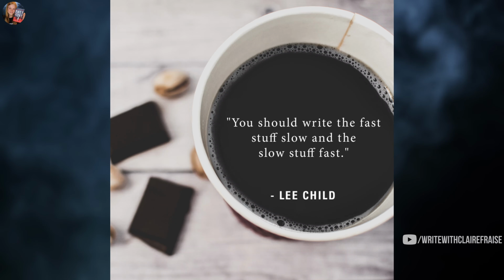NARRATIVE SUMMARY vs SCENE: Definitions, Examples, & How to Balance Them In Your Writing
In this video, I explain the difference between narrative summary and scene, and share why understanding the distinction is critically important to writing a good book.